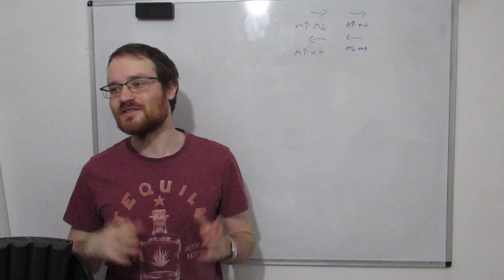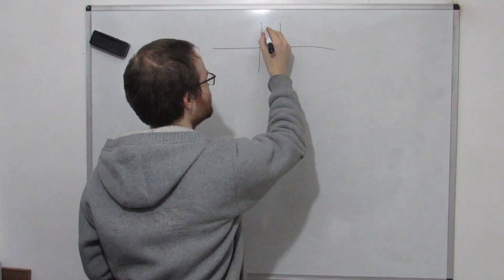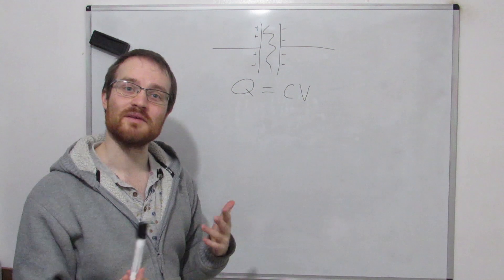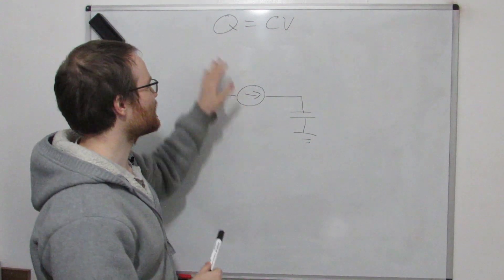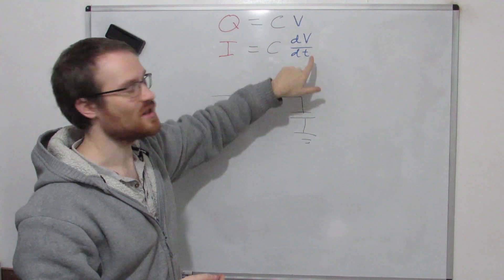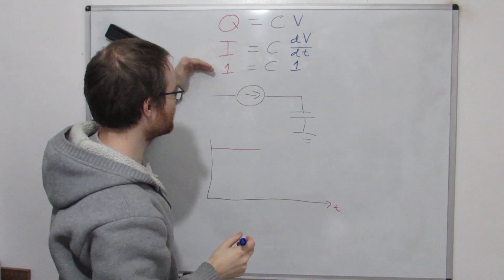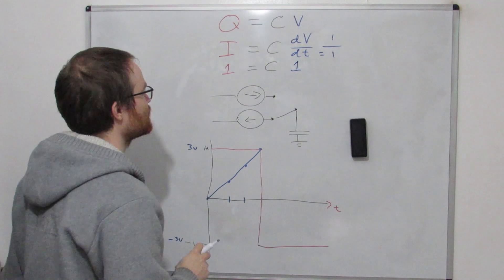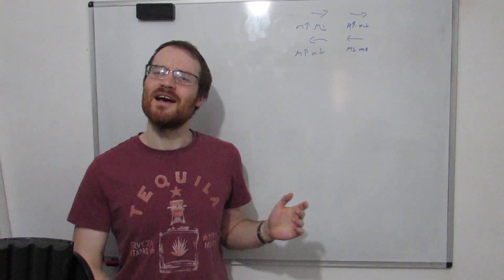Capacitors Explained: Part 1 - Charging With Constant Current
In this mini-series we're going to go over all the different electronic components and how they work, in plain english with as little maths as humanly possible!
We're going to start this week with the humble capacitor!
Looking specifically at the 'capacitor equation' & charging a capacitor with a constant current.